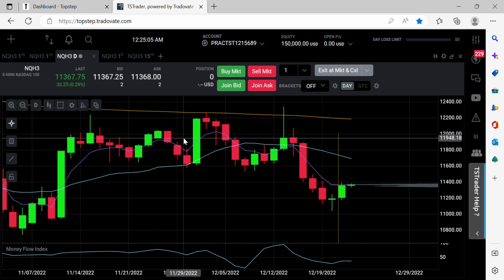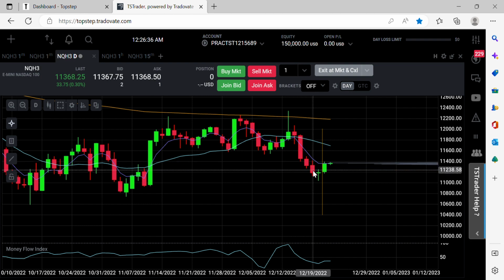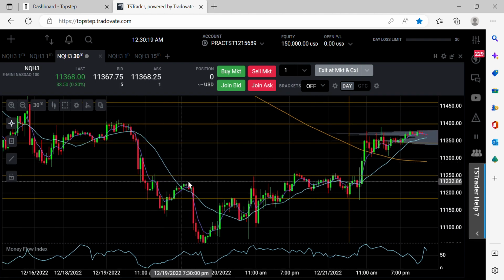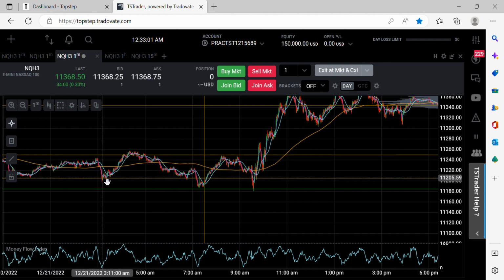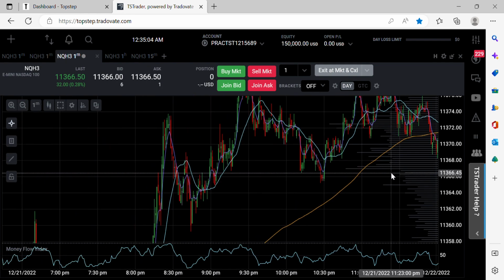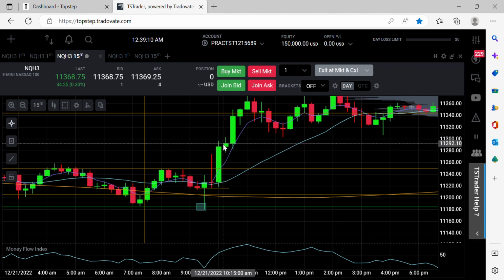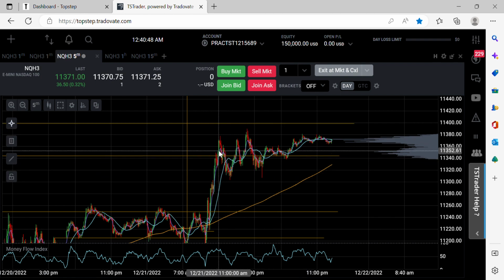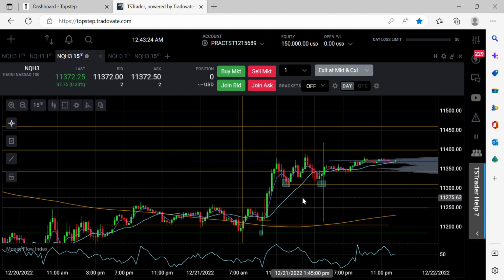DAY TRADE 21ST NQH3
DAT TRADE THE NQH 21ST QUICK  LOOK